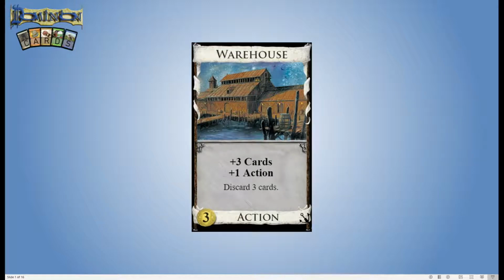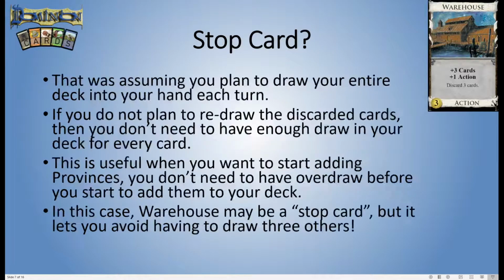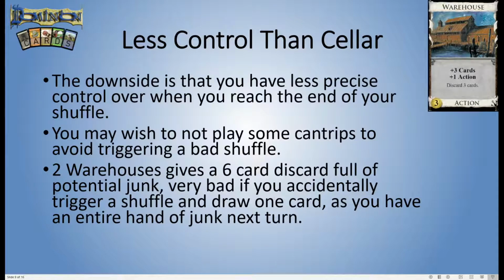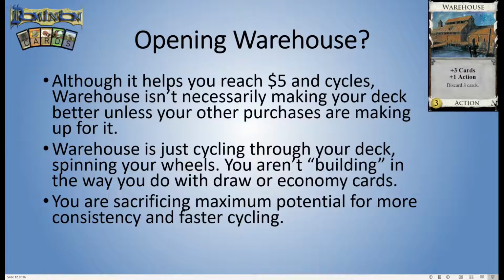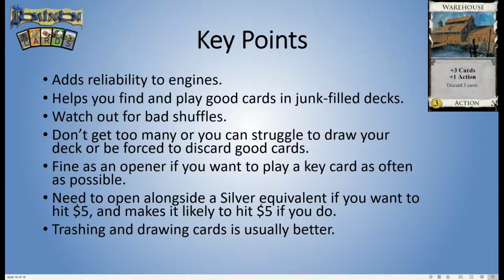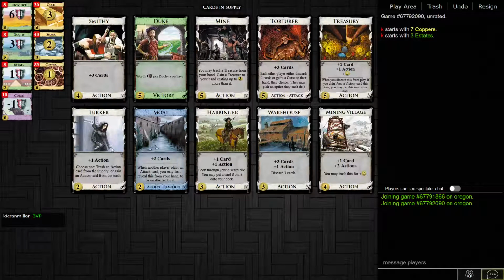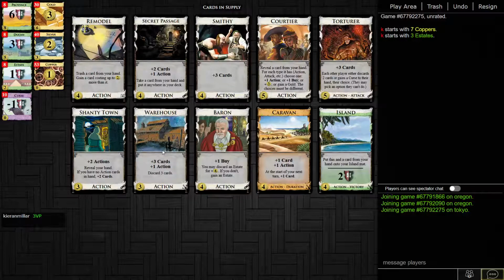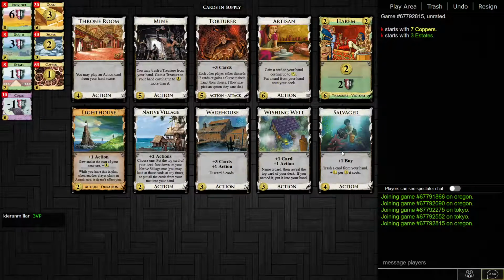Dominion Cards 072 - Warehouse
During a full moon, this card transforms into a house.